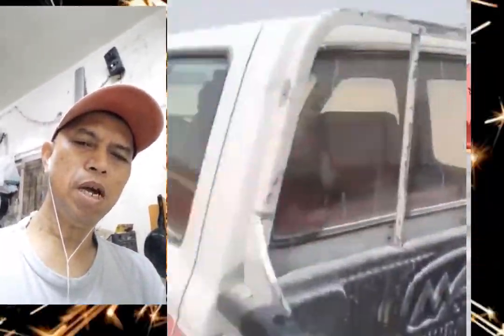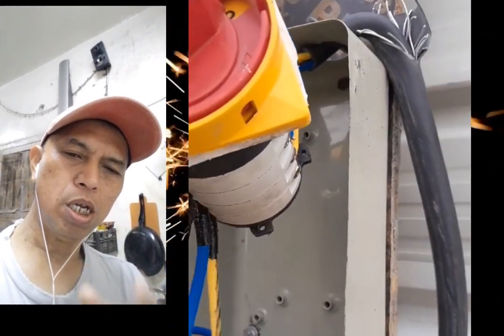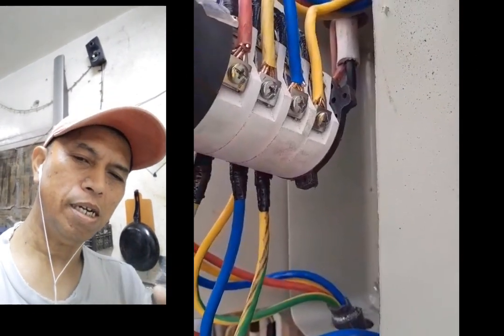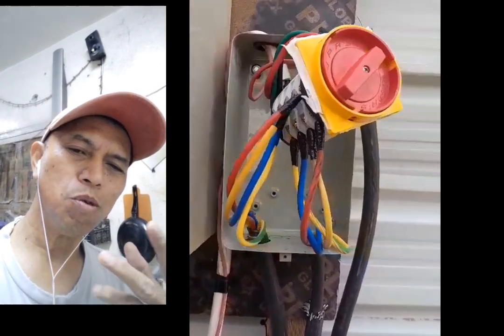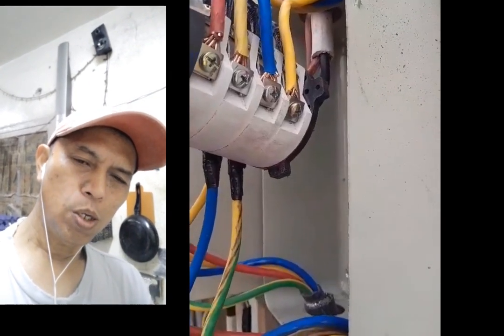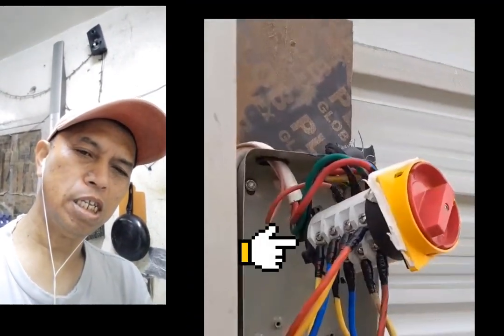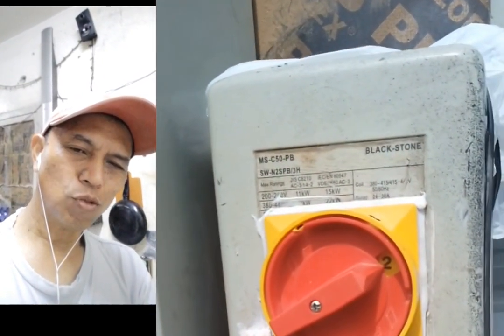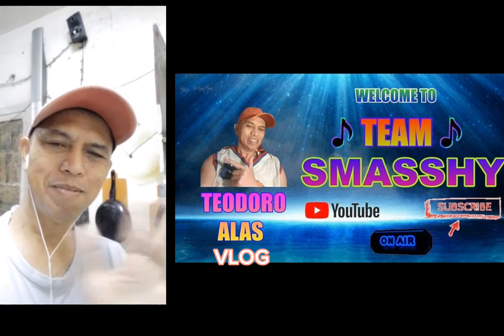Generator transfer switch/single pole double throw switch tutorial / by: teo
Basic tutorial about  how to connect the
Single pole duoble throw  switch.
Of two Generator's.